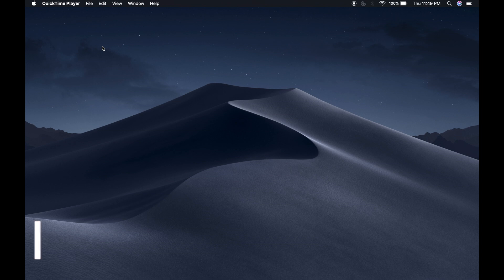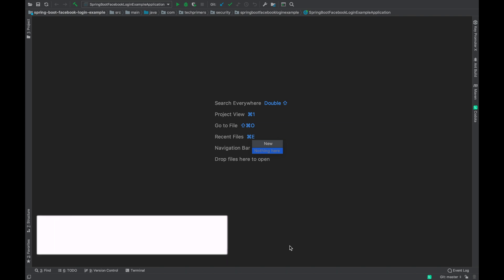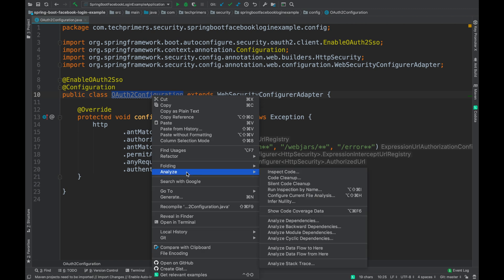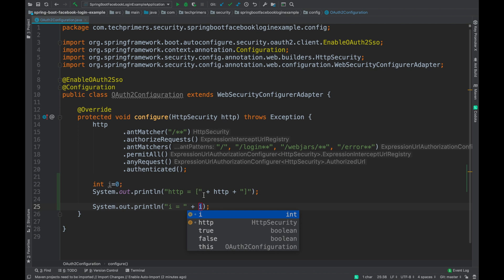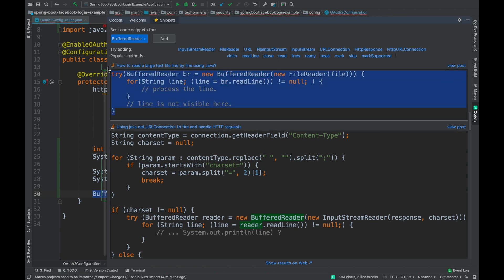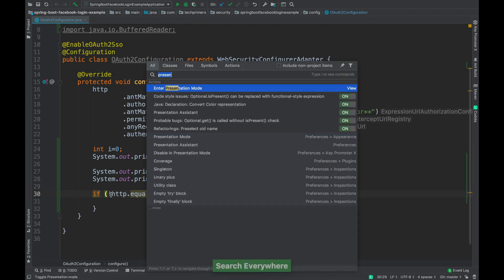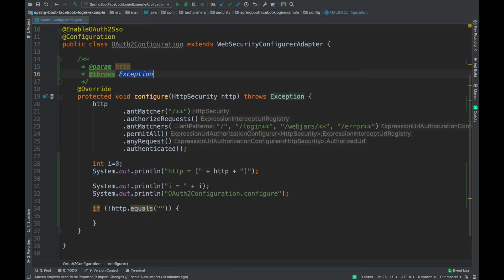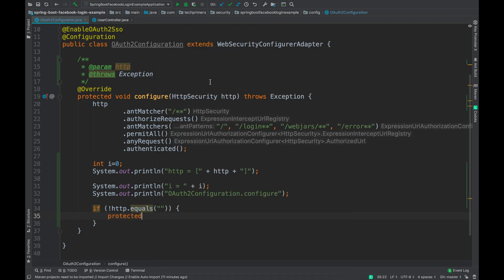IntelliJ IDEA 2019 | Tips and Tricks which I use daily | Tech Primers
This video covers the different shortcuts and plugins which I use in IntelliJ IDEA